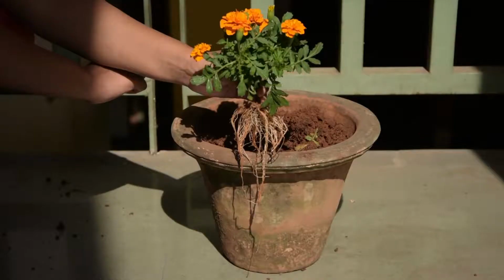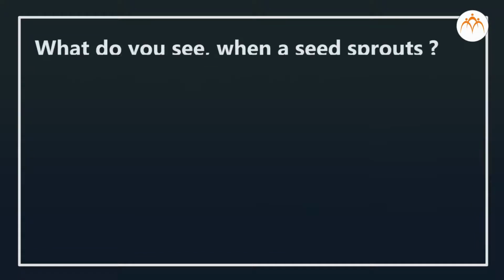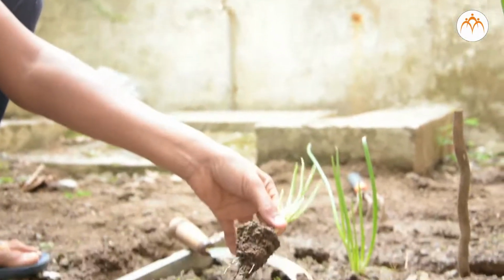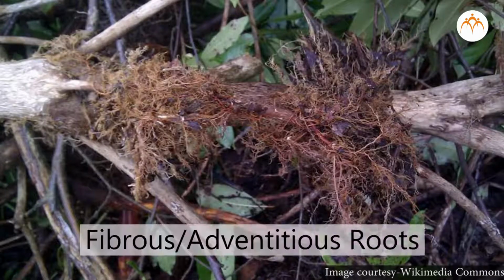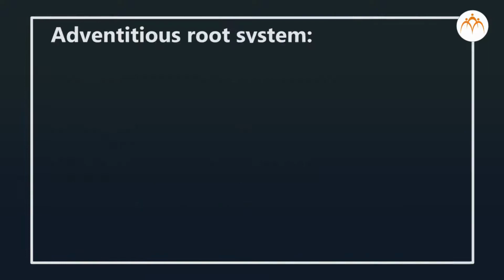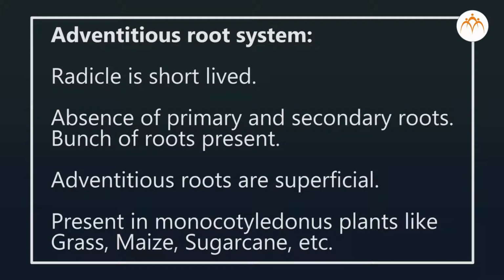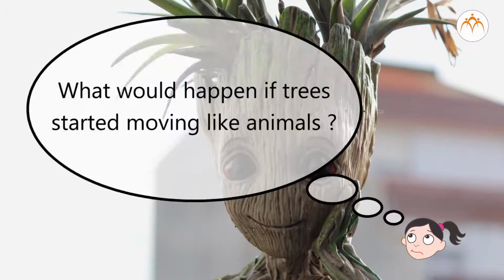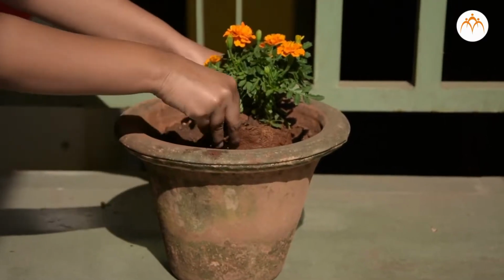Science || Plants || Plant Structure || Roots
Plant Structure : Root